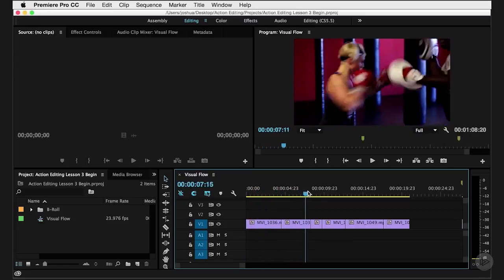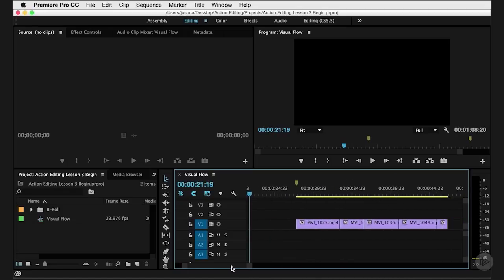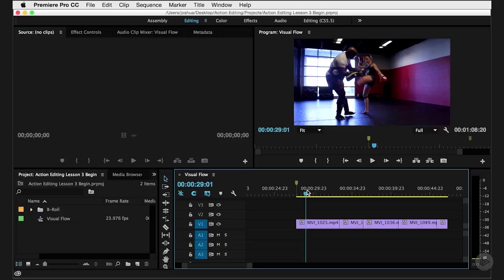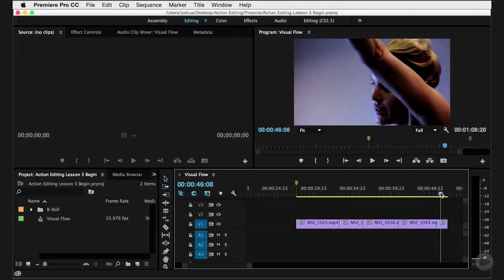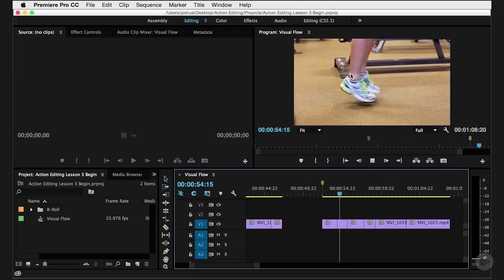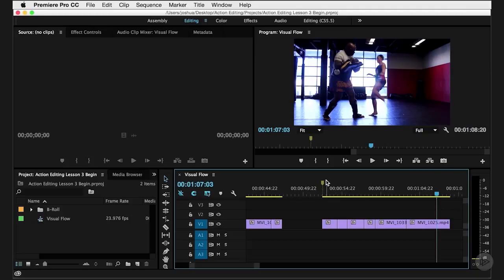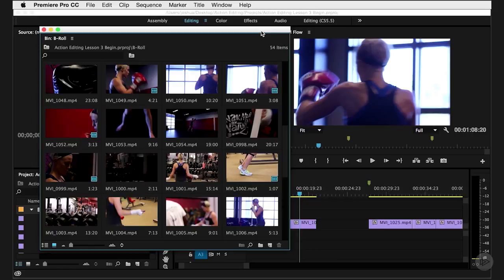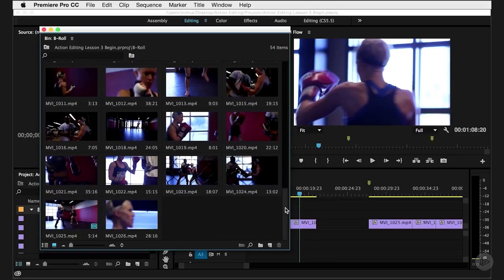03 Exploring Visual Flow